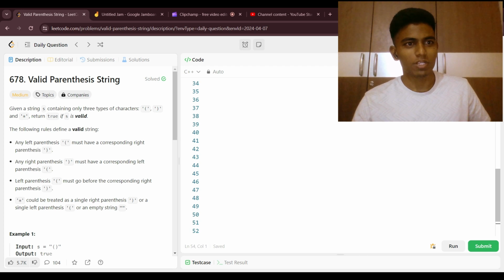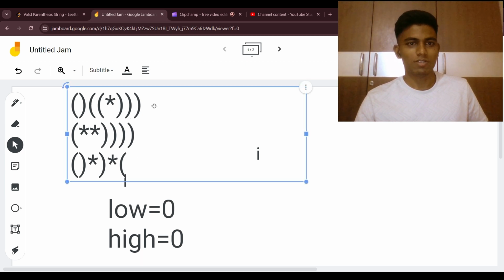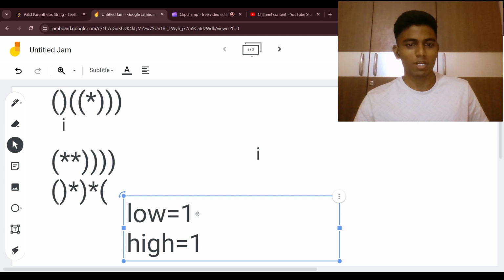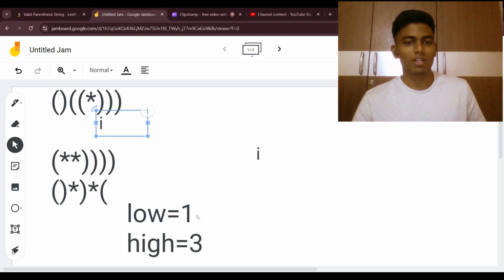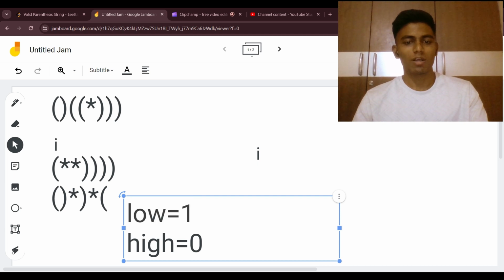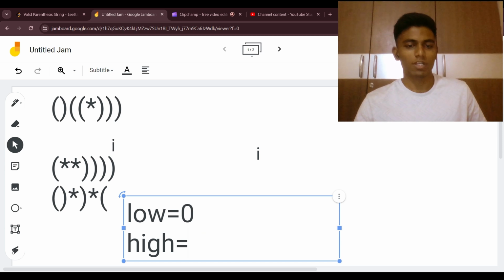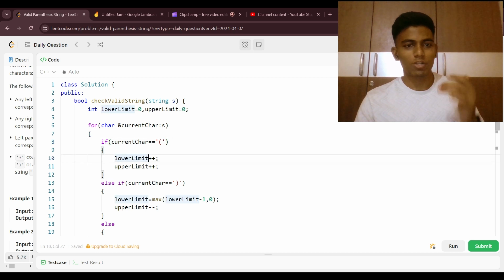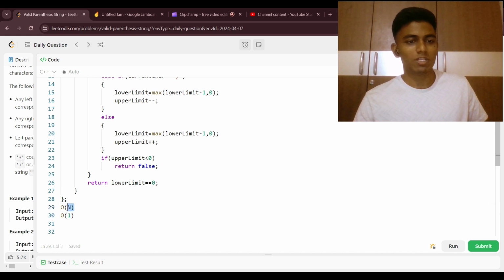⏲𝐅𝐨𝐜𝐮𝐬 𝐨𝐧 𝐂𝐨𝐧𝐭𝐫𝐨𝐥𝐥𝐚𝐛𝐥𝐞𝐬 || 𝟔𝟕𝟖. 𝐕𝐚𝐥𝐢𝐝 𝐏𝐚𝐫𝐞𝐧𝐭𝐡𝐞𝐬𝐢𝐬 𝐒𝐭𝐫𝐢𝐧𝐠 || 𝐋𝐞𝐞𝐭𝐂𝐨𝐝𝐞 || 𝐜𝐨𝐝𝐞 ||𝐭𝐞𝐜𝐡 || 𝐃𝐒𝐀